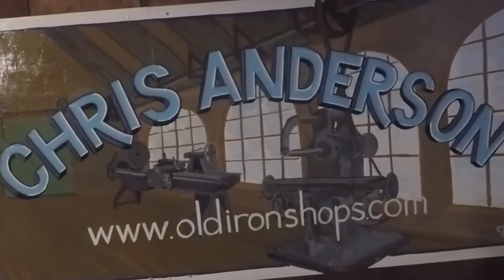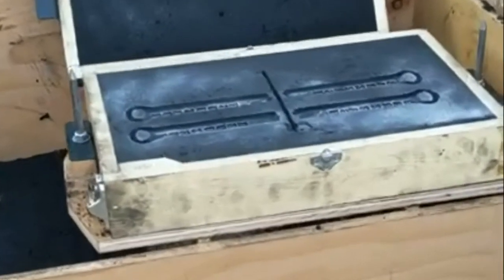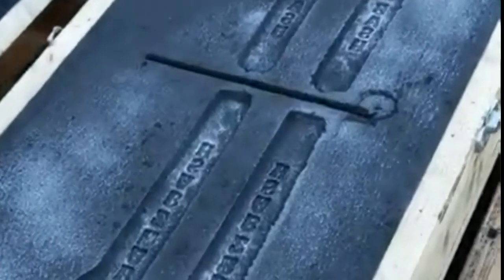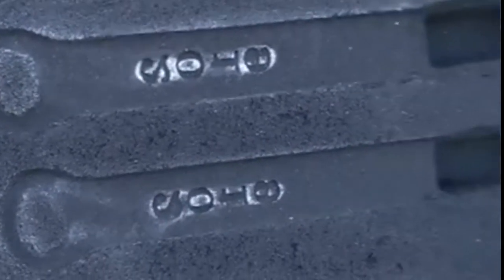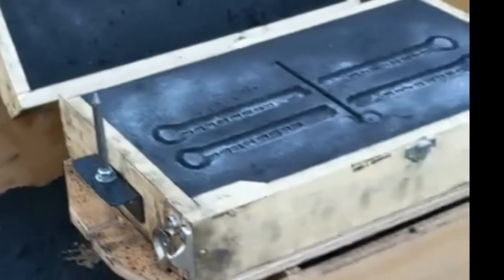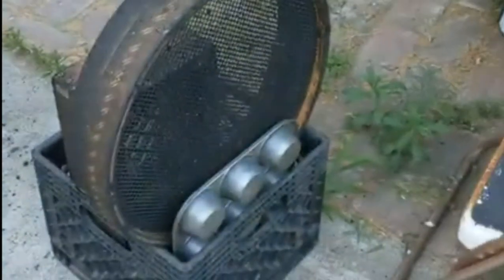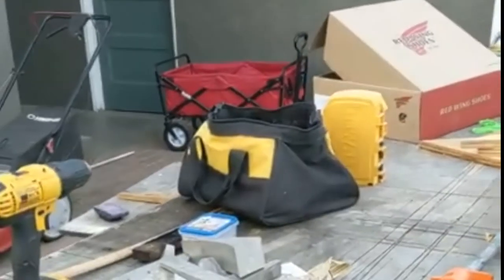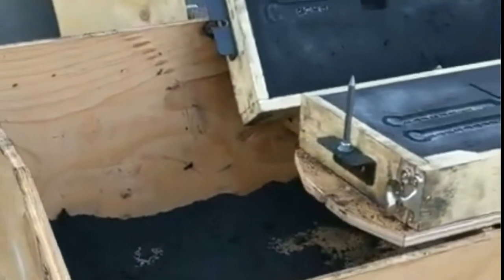Bar Z Bash 2019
The Bar Z bash 2019 is going to be a blast check out the molding bench i build and all the stuff i need to lug down there. where you going to be whenhellfreezesover ? only think im not brening is the heat for that we will be using stans hot shot 360 heat treating oven.